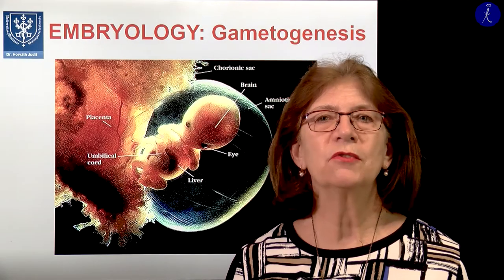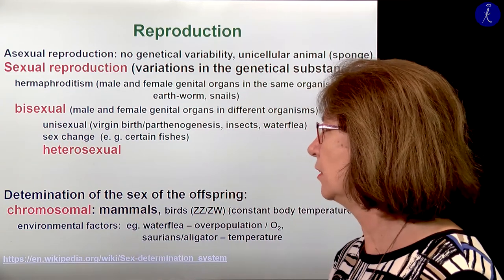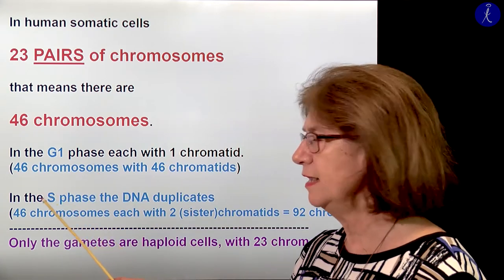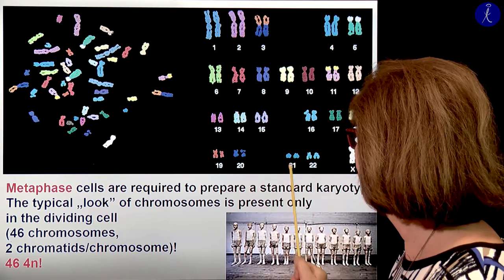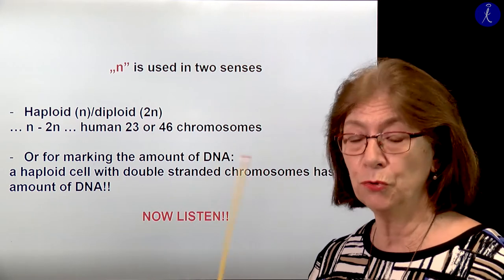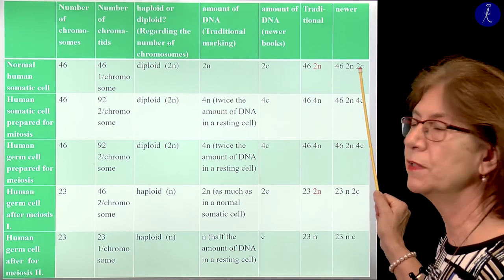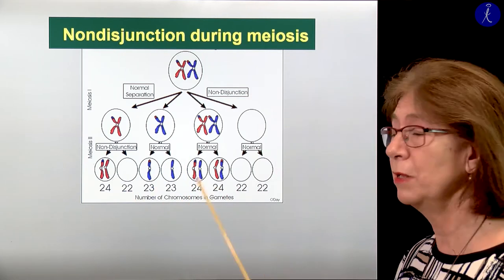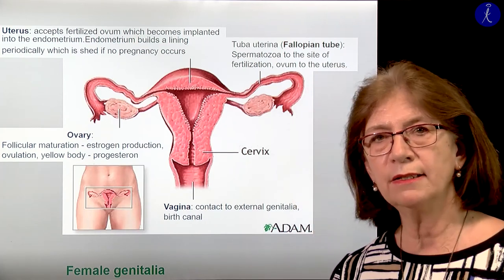6th week: Progenesis I.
6th week Embryology 1 lecture
(Coverphoto by Jacqueline Clarke from FreeImages)